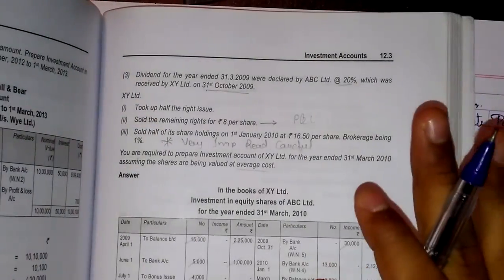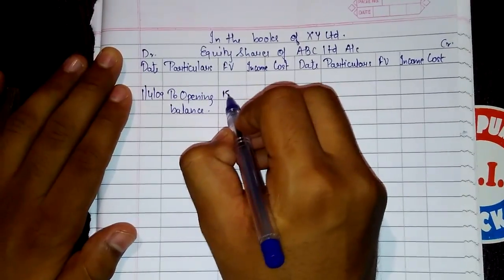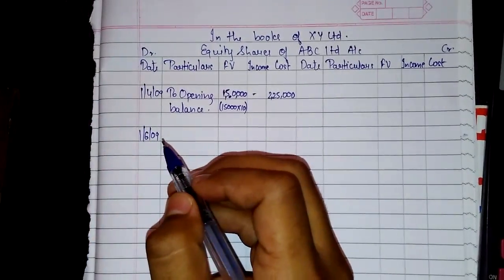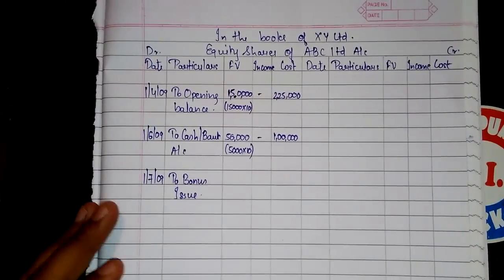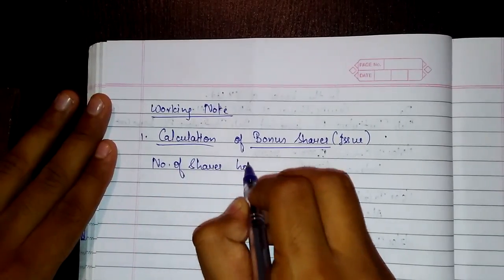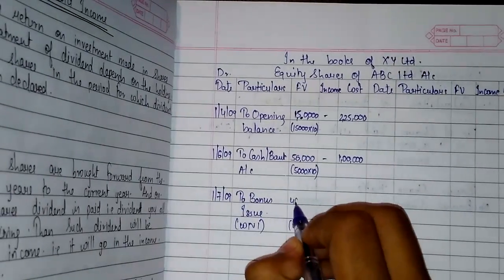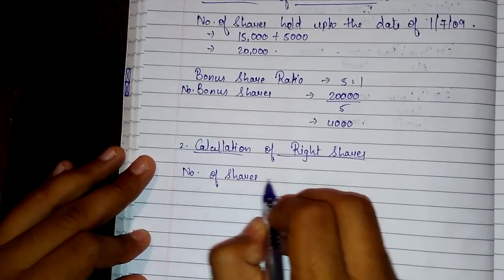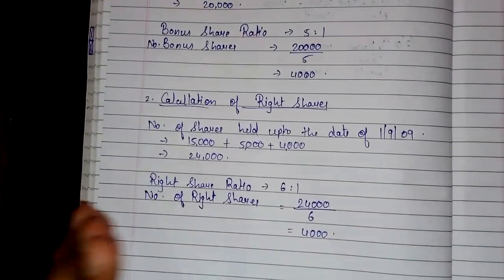CA-IPC Accounts Group-1 Investment Accounts Part-17